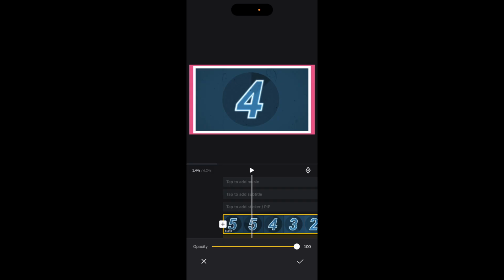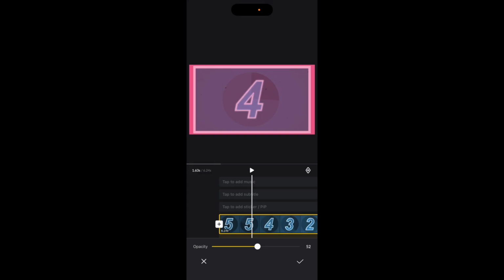How To Edit Opacity On VN Video Editor | Step By Step Guide - VN Video Editor Tutorial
Learn how to edit opacity on VN Video Editor with this easy step-by-step VN Video Editor tutorial. If you want to make a video more transparent, create fade effects, blend clips together, add overlays, or create professional-looking visual effects, adjusting opacity is an essential editing tool. VN Video Editor allows you to control the transparency of video clips, images, text, stickers, and other elements, helping you create smoother transitions and more creative video designs.

In this VN Video Editor tutorial, you'll learn exactly how to open the VN Video Editor app, create or open a project, select a video clip or layer, and access opacity controls. You'll also learn how to increase or decrease transparency, preview opacity adjustments, create fade-in and fade-out effects, and fine-tune the appearance of your content before exporting your project. Understanding how to edit opacity can help you create cleaner edits and more professional visual effects.

Editing opacity is useful for content creators, video editors, YouTubers, TikTok creators, Instagram users, businesses, marketers, educators, gamers, and anyone producing digital content. Whether you're creating tutorials, gaming videos, promotional content, social media posts, reaction videos, educational videos, cinematic edits, or motion graphics, opacity adjustments can help add depth and improve the overall visual quality of your projects.

In this step-by-step guide, you'll learn how to edit opacity on VN Video Editor, how to make videos transparent, how to adjust transparency settings, and how to create smooth fade effects. You'll also learn tips for combining opacity changes with transitions, overlays, text, animations, filters, and other editing tools to create more engaging and professional-looking videos.

If you're searching for how to edit opacity on VN Video Editor, how to change transparency in VN Video Editor, how to make a video transparent in VN Video Editor, or how to adjust opacity in VN Video Editor, this tutorial has everything you need.